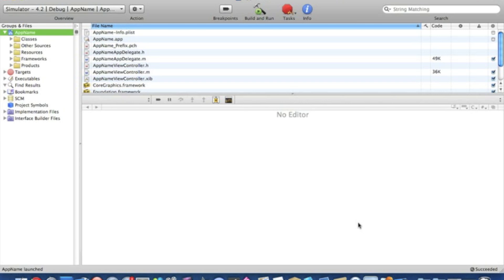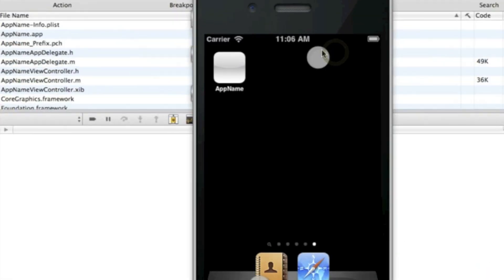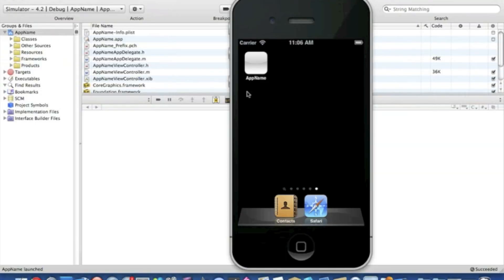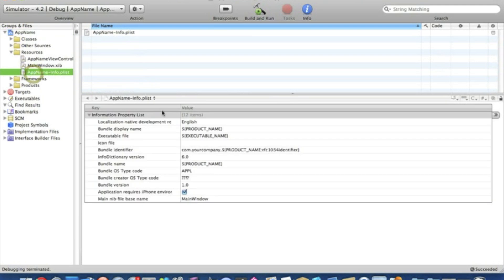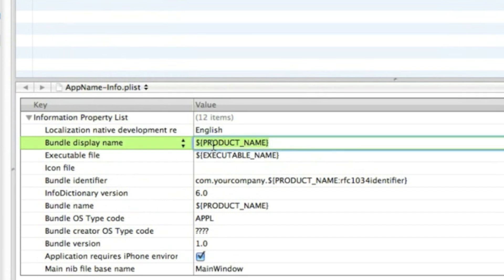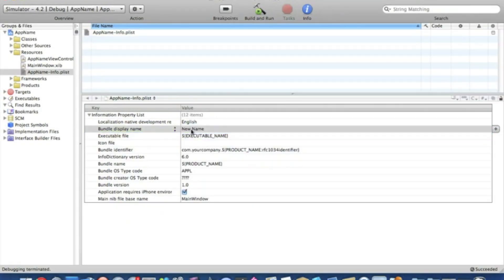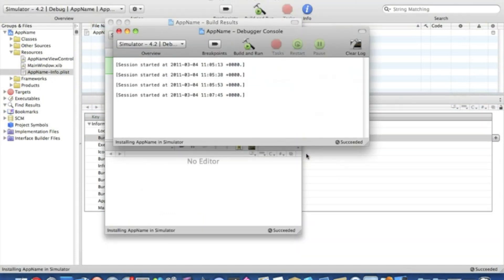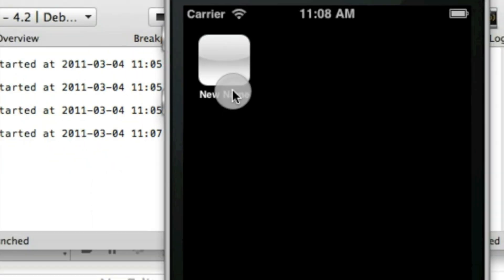XCode Tutorial Changing App Name - Geeky Lemon Development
Hey guys in this tutorial i will be showing you how to change the app name on your device i hope this help you out in your projects and if there anyway you think i can improve my tutorials or want to request one just tell me via comment or pm and subscribe